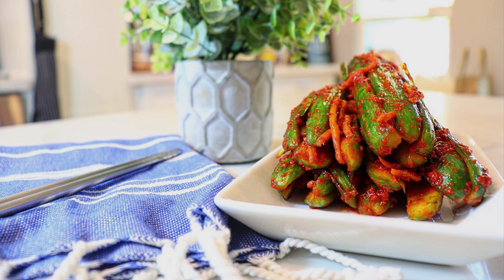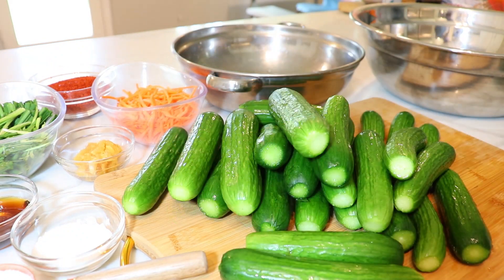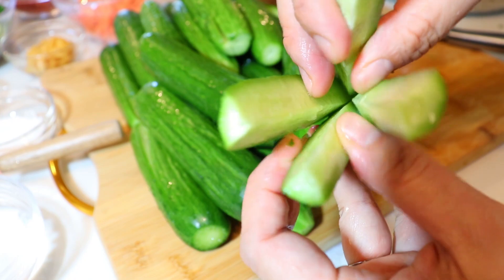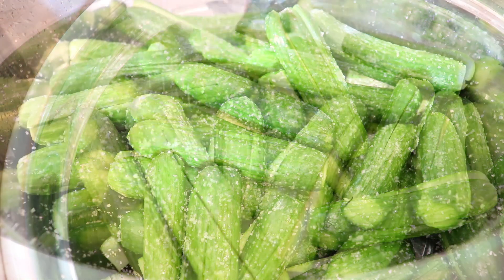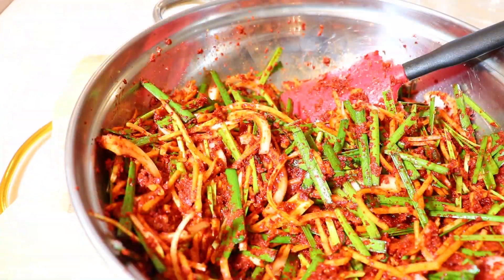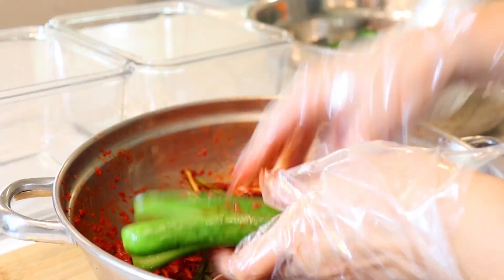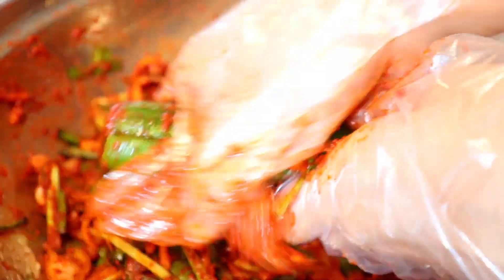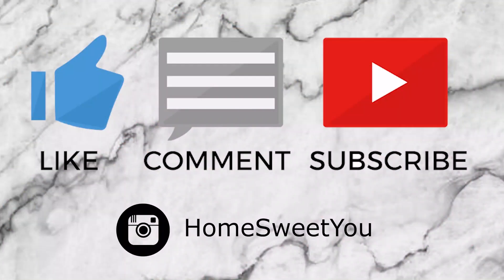오이소박이 - Korean Cucumber Kimchi Easy Recipe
INGREDIENTS:
5 lbs of cucumbers (if you don't have the Korean cucumbers you can use the snacking/Persian cucumbers like it did in this video)
4 tablespoon coarse sea salt
2 cups chives 부추
2 cups thinly sliced onion
2 cups match stick carrots

2 cups Korean red pepper flakes 고추가루 (you can add less if you like)
4-5 tablespoons fish sauce 멸치액젓  (more or less depending on taste)
3-4 tablespoons minced garlic or to taste
2 tablespoons sugar (more or less depending on taste)
1/3 cup water